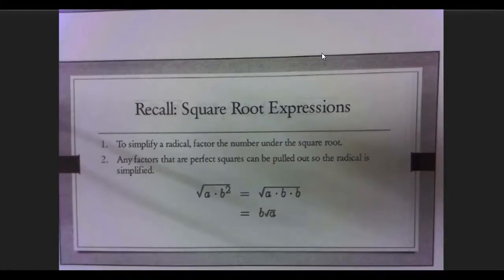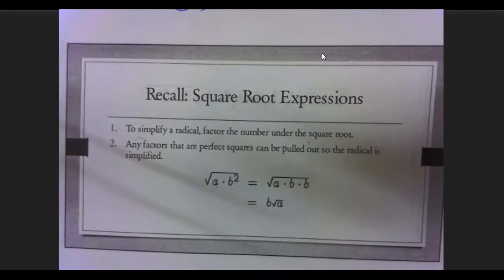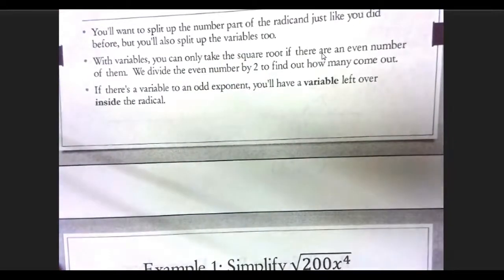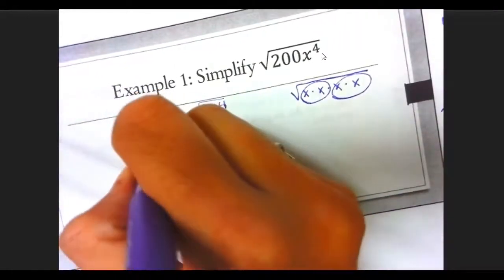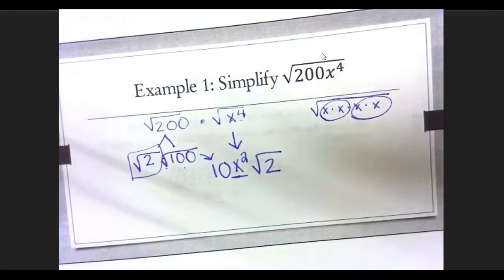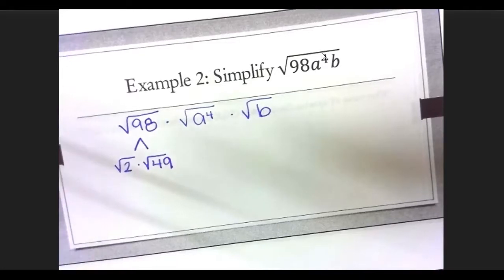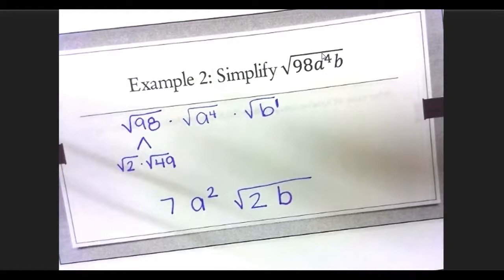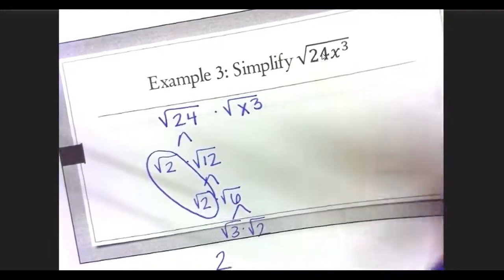Simplifying Radical Expressions with a Variable (A1)